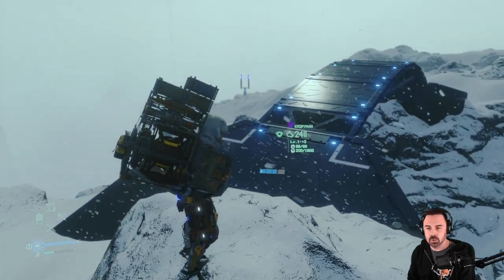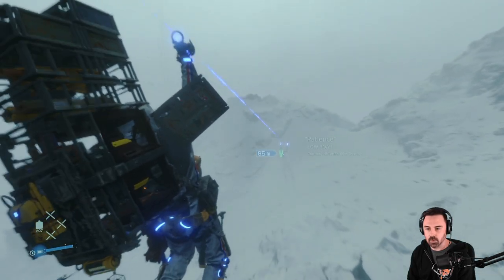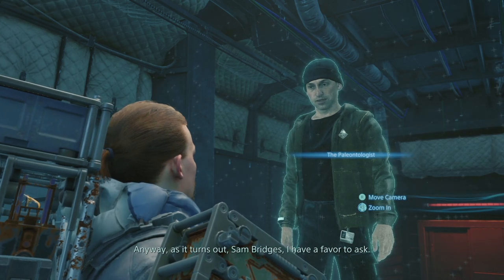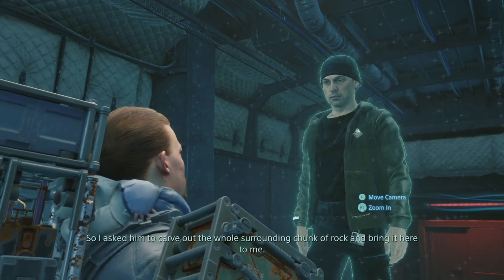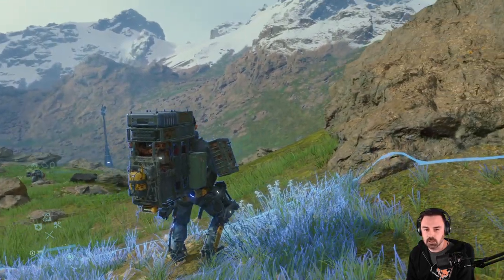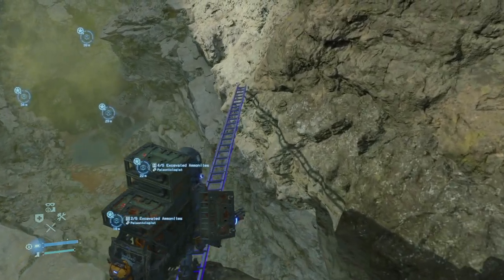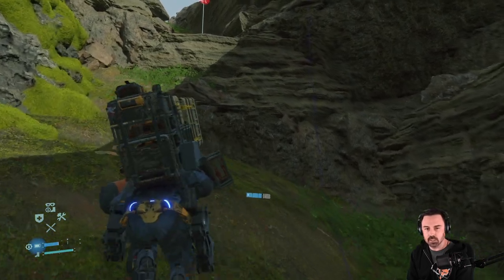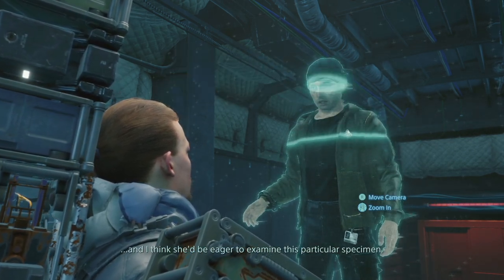Death Stranding Gameplay Walkthrough Part 31 The Oxygen Mask and Vog (1080p HD)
Death Stranding 2019 Single Player Campaign Gameplay Walkthrough Part 31 (PS4 Pro 1080p HD). The oxygen mask vs. the Vog.

This Death Stranding Campaign/Walkthrough will include the Full Game.